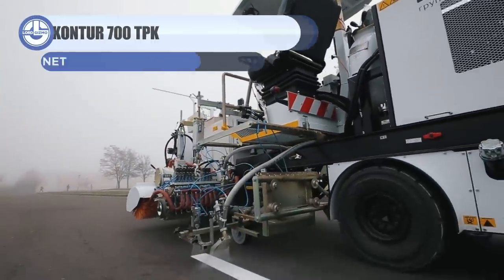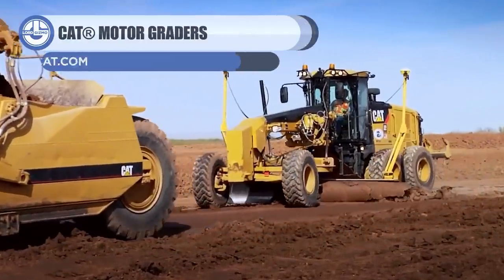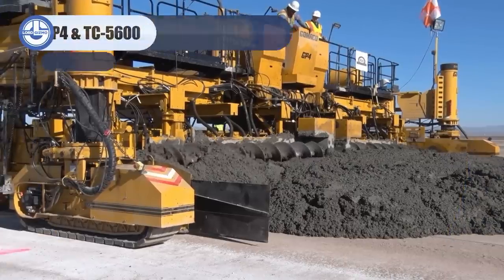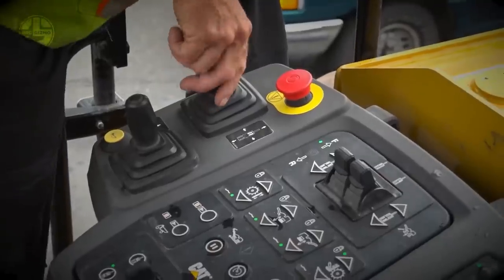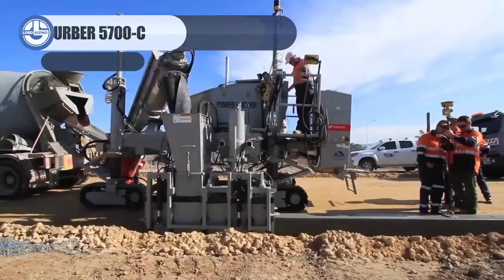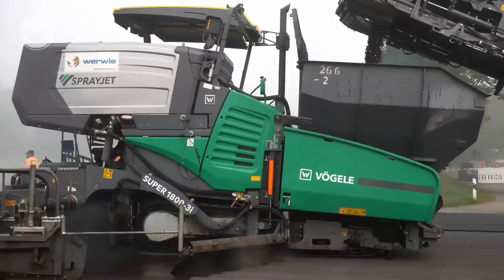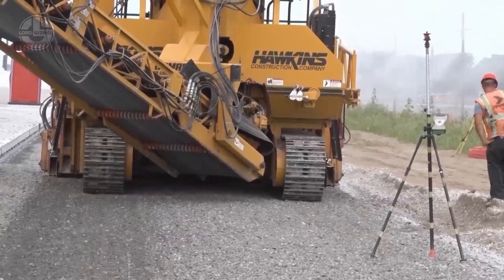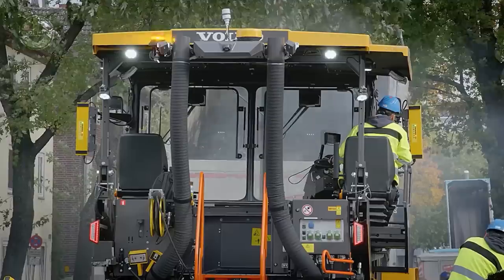World's Most Powerful Equipment For Road Construction You Need To See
Today we’ll be covering some powerful road construction machines and equipment.

00:00 INTRO

00:14 Kontur 700 TPK

02:19 Cat® Motor Graders

03:50 GOMACO GP4 & TC-5600

05:20 Cat® PM620

06:29 Wirtgen WR series

07:53 Power curber 5700-C

09:00 Vogele sprayjet

11:07 GOMACO 9500 Trimmer

12:38 The P6870D

13:57 Thanks for watching! Feel free to like and subscribe, we always appreciate it.